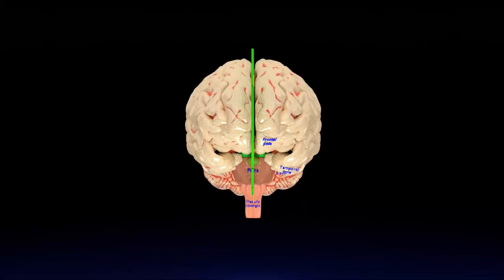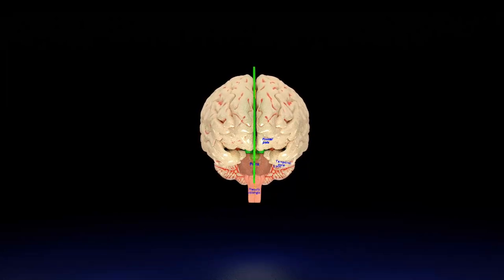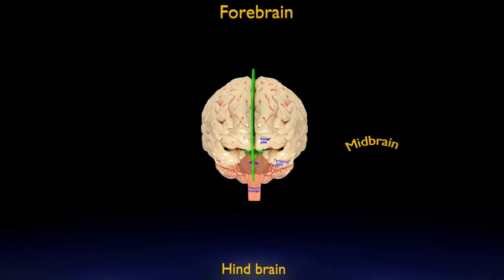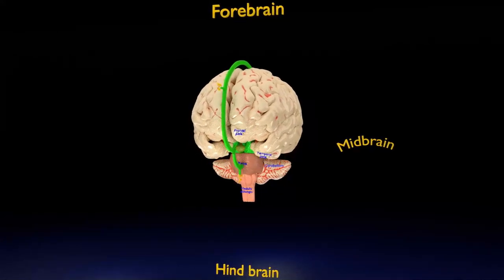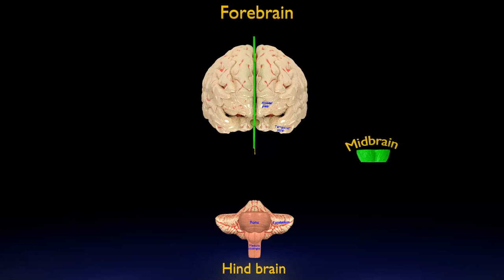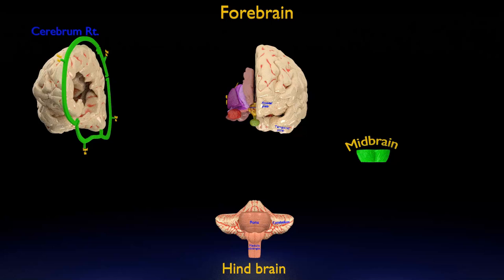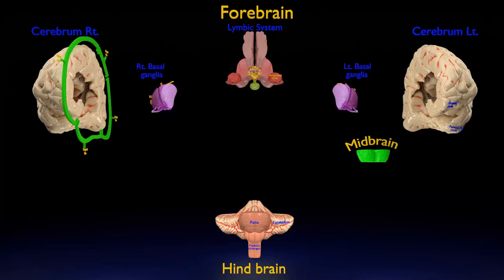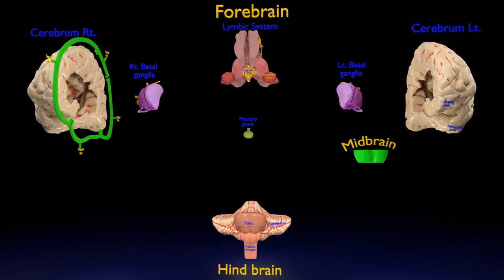human brain part 1 - neural control and coordination class 11 - 2022 - 3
neural control and coordination class 11 - neural control and coordination in one shot - all concepts,
 this session   will cover the neural control and coordination in one-shot.

keep the excitement in learning the topic neural control and coordination and clear all your doubts.

  understand the all concepts of the topic neural control and coordination in a better way to prepare for the boards easily to be a top scorer in the topic.
 in this animation   you  will learn the topic neural, classification, control and coordination in a detailed manner in 5 video parts in an easy way.
The concept is explained in a 3d model of the Central nervous system including cerebral cortex, gray matter, limbic system, basal ganglia , brainstem including midbrain pons, medulla, cranial nerves, cerebellum. all parts labelled in detail anatomically and precisely